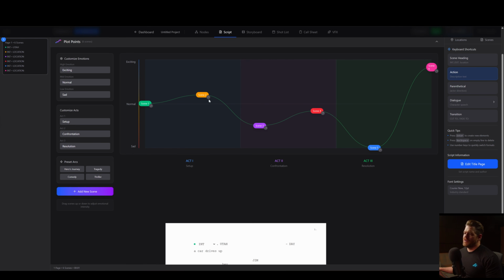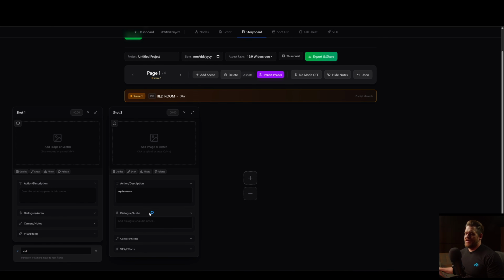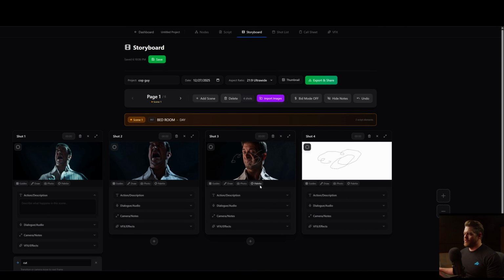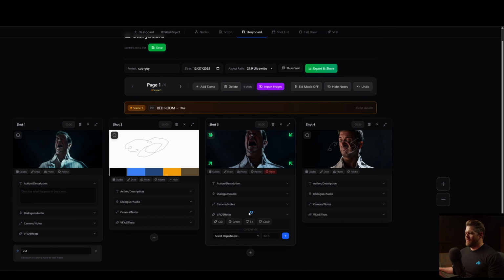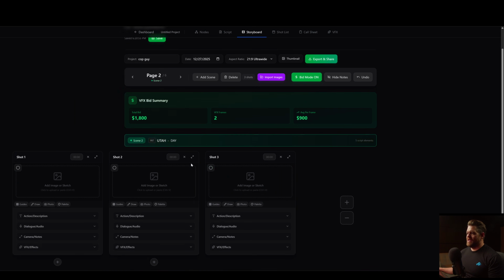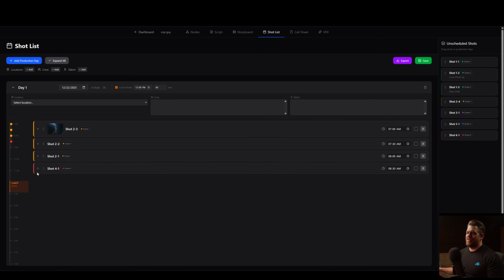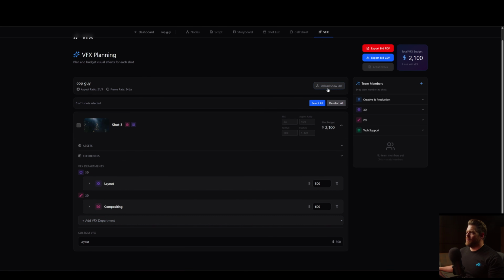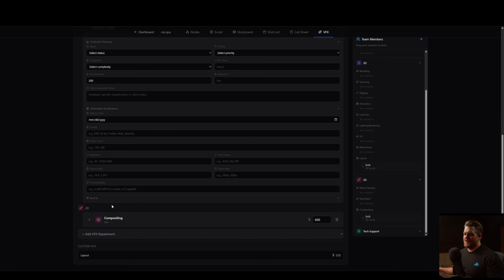I'm building a Pre-Production app!